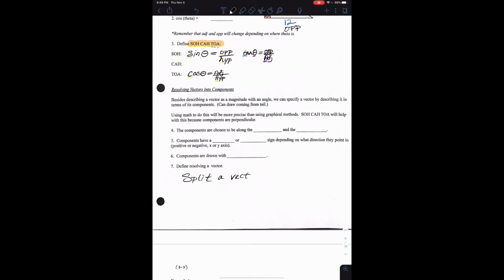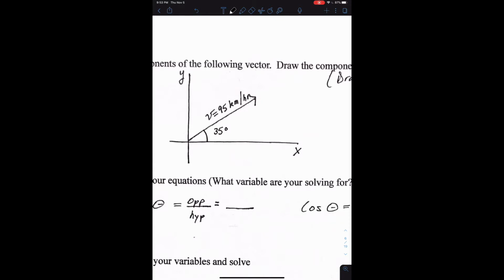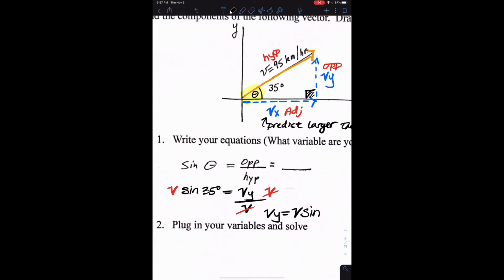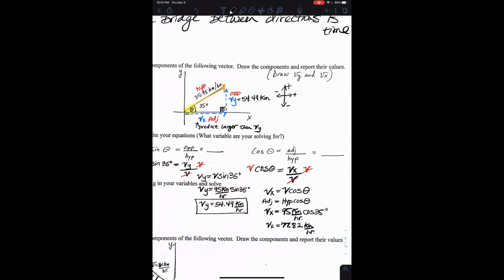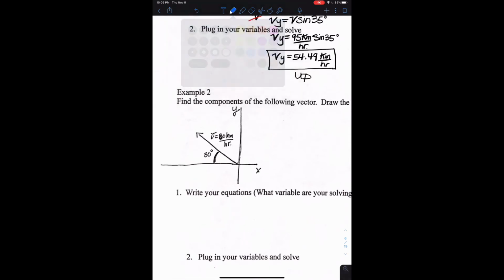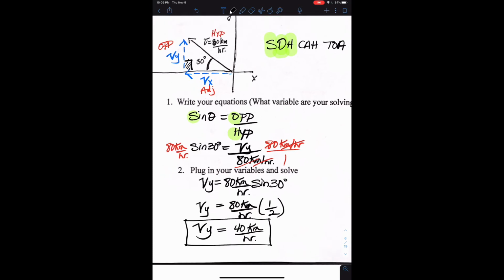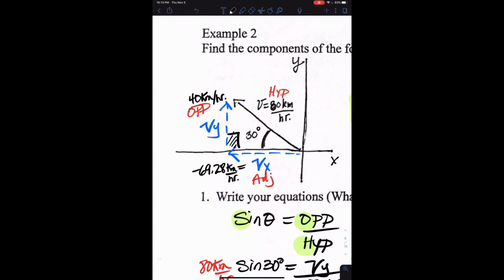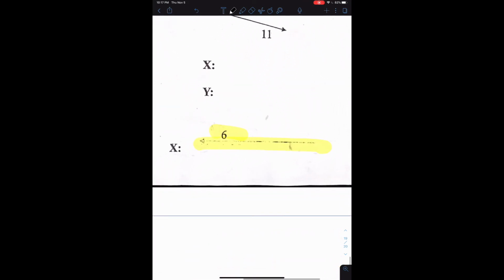Resolving Vectors into Components